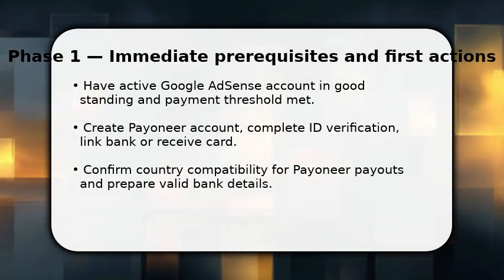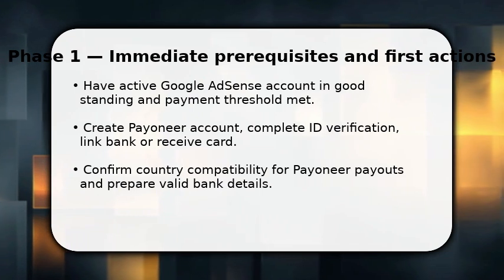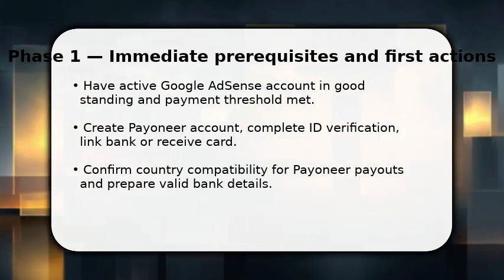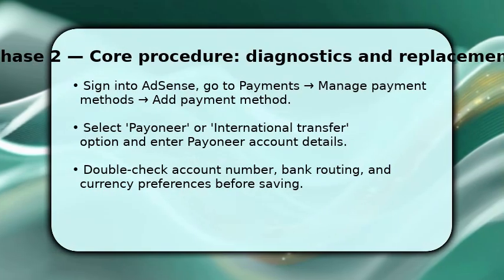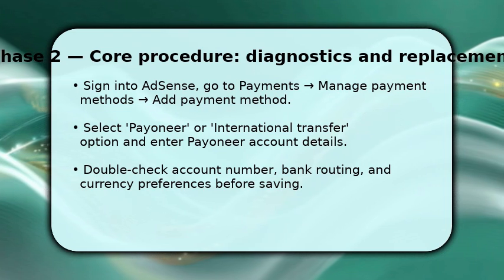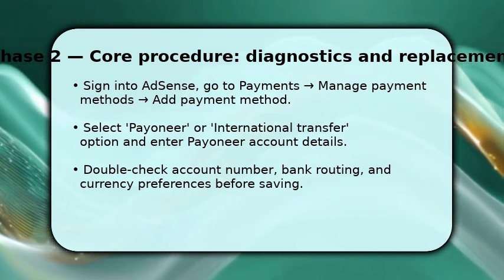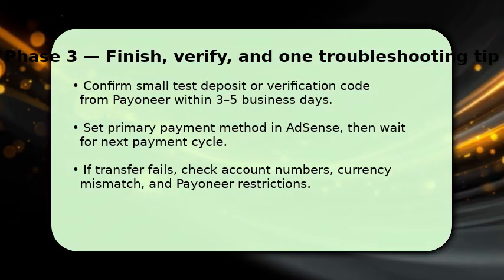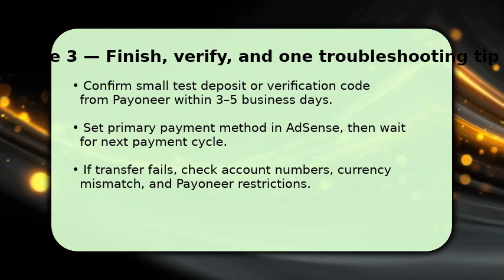How to Link Google Adsense to Payoneer - Step by Step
How to Link Google Adsense to Payoneer - Step by Step | 🔒 Surfshark VPN Deal — Stay private and secure. $1.99/mo + 3 Months Free ▸

Learn the detailed process of integrating Google AdSense into your Payoneer account to monetize online platforms. This step-by-step guide covers essential actions, from linking accounts to managing ad revenue effectively.

Google AdSense, Payoneer integration, Monetization Guide, Advertising on YouTube, Digital Marketing Tips, Earn Online Income, LinkedIn Sales Strategies, Social Media Promotion, Online Business Growth, How to Link AdSense